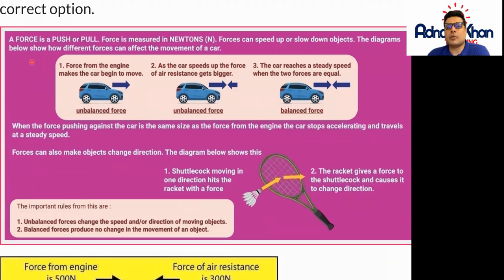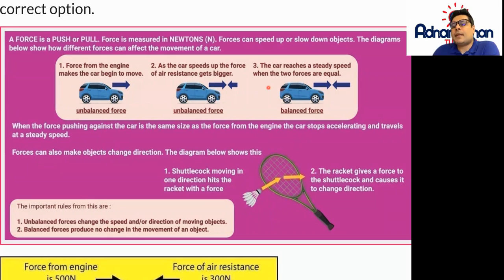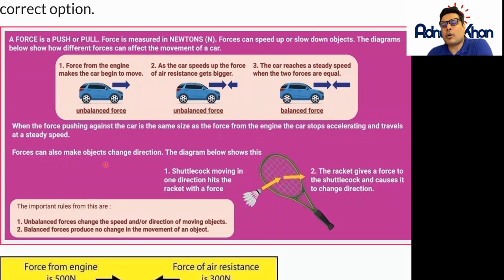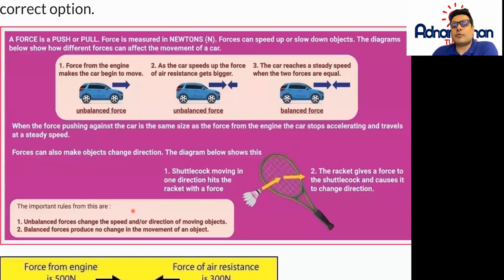Key Stage 3 Science - Force and Movement